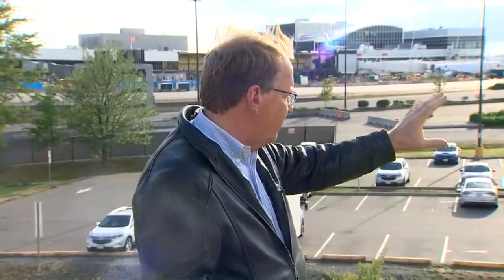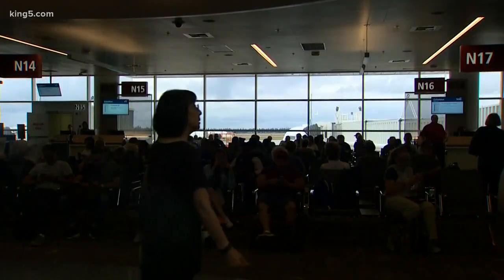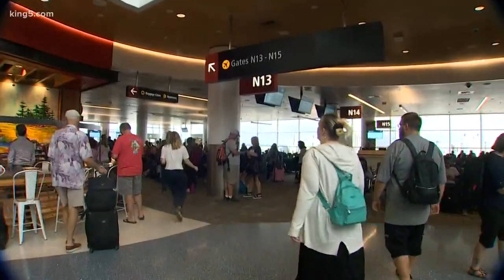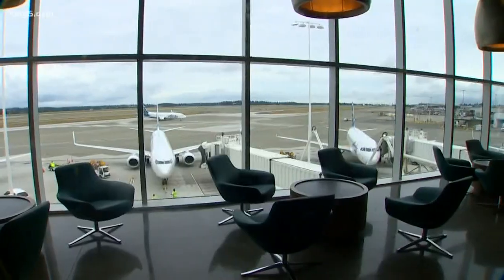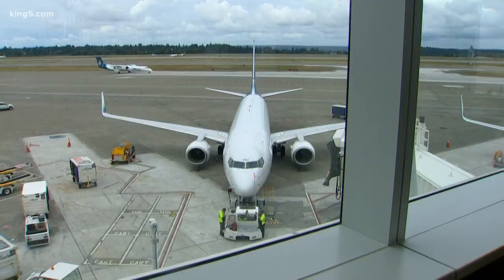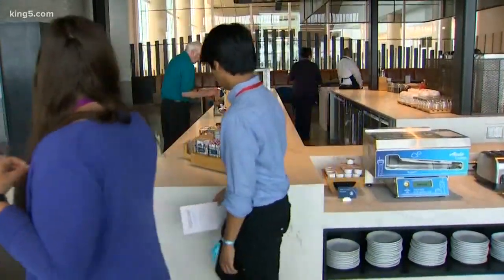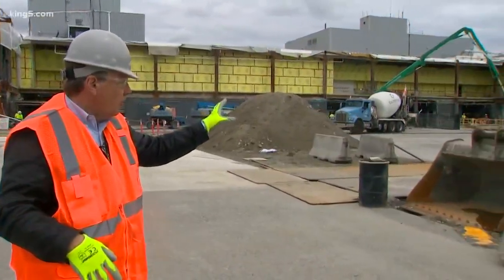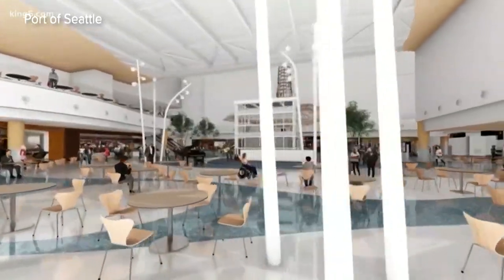Sea-Tac Airport opens new terminal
New updates in the Sea-Tac Airport as the north satellite terminal gets a major upgrade.